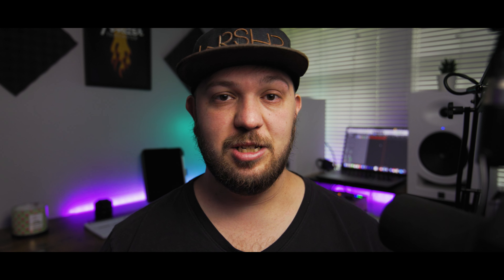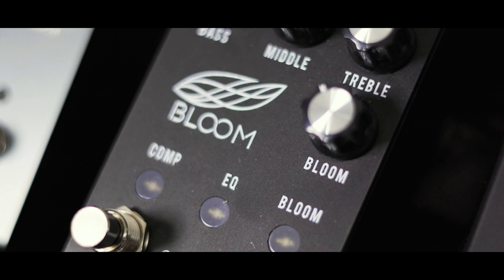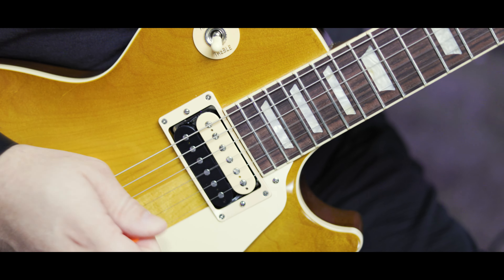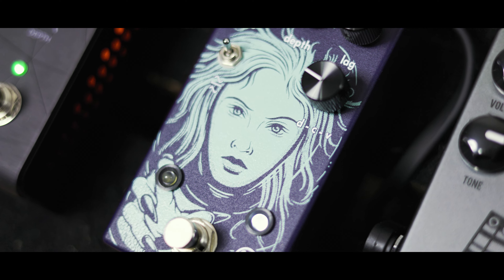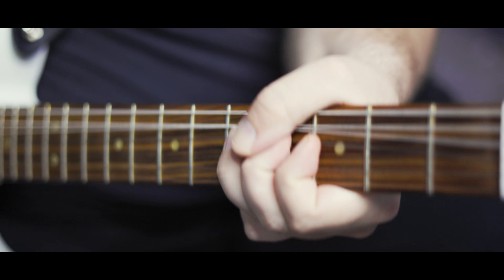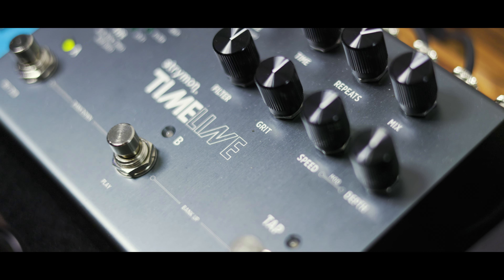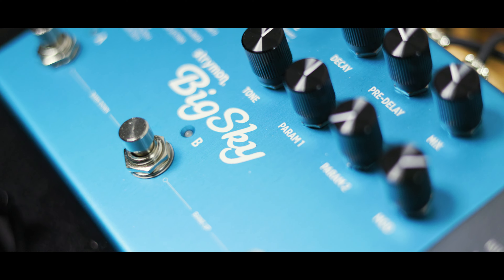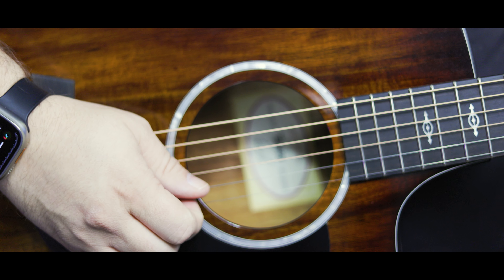What's on my Pedalboard? 2024 Edition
I have missed yall. Hope you Enjoy.

Gear I Use:

 Camera Gear

Main Body
Main Lens
Fav Lens
Camera Mic
Main Light
Secondary Light
Camera Bag
Second Camera

 Music Gear

Guitar (HH)
Guitar (SS)
Red Remote
Amp Sim